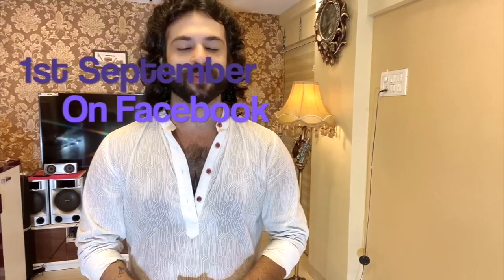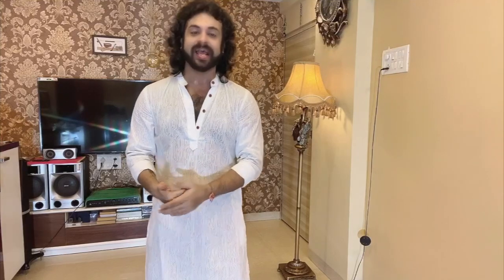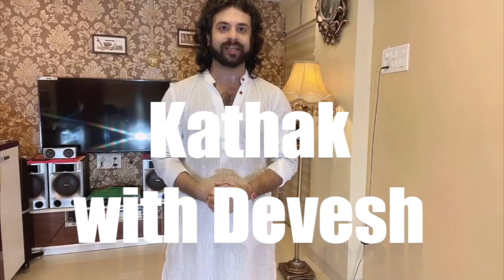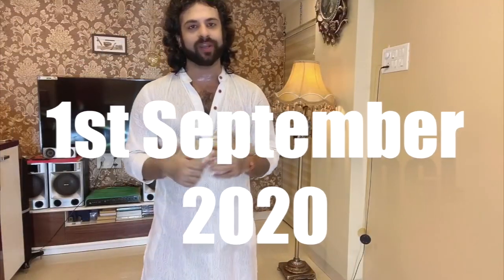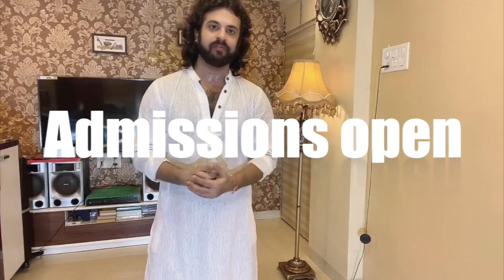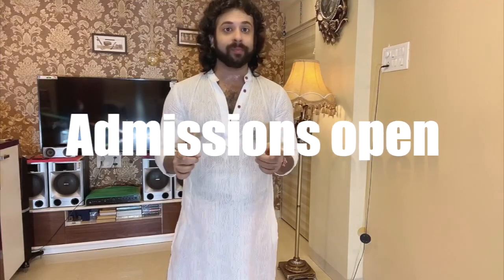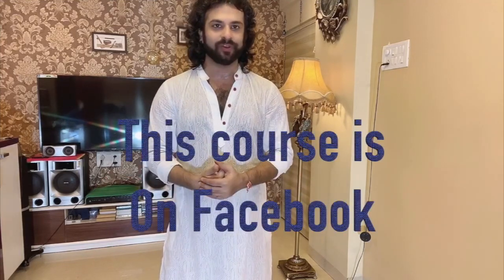Digital Kathak Training from 1st September with Devesh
Digital Kathak course new batch is starting from 1st September. Admissions open. After the two successful batches here we are announcing the third batch. Interested students contact on or email on ... you get 12 per recorded tutorials each month every MWF... plus 2 Live sessions and direct feedback and corrections from Devesh. Fees is RS. 2000 per month. If you pay for 3 months in advance then RS. 5000. Don’t miss this opportunity to learn Kathak right from the basics in a systematic manner with proper syllabus.